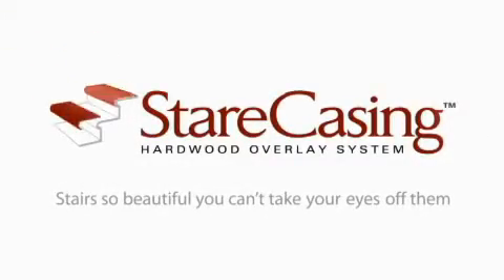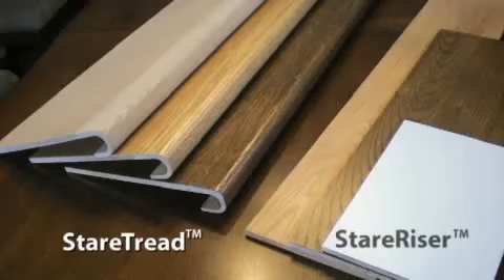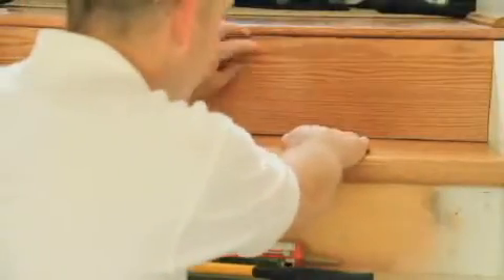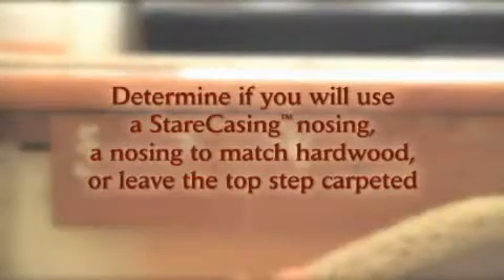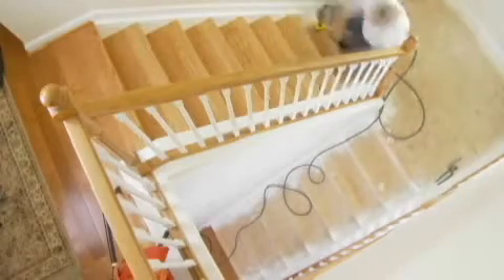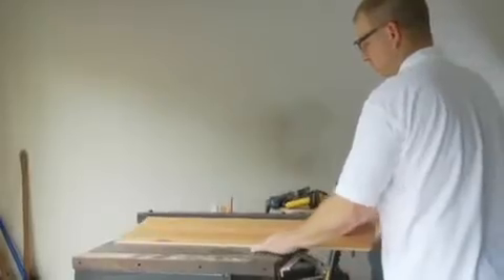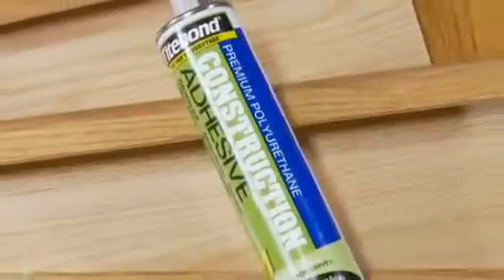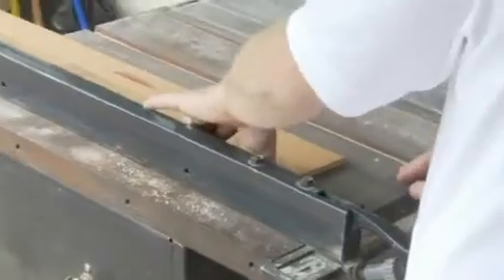Columbus OH Custom Stair Casing - Stair Case Products - Capital City Millwork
Columbus, Ohio Custom Stair Case Installing a Stair Case.     * Iron Balusters
    * Wood Balusters
    * Handrail, Shoe Rail & Fillet
    * Newels
    * Fittings

 Columbus Ohio Millwork

    * Installation Hardware & Tools
    * Treads & Risers
    * Starting Steps
    * Custom Turnings